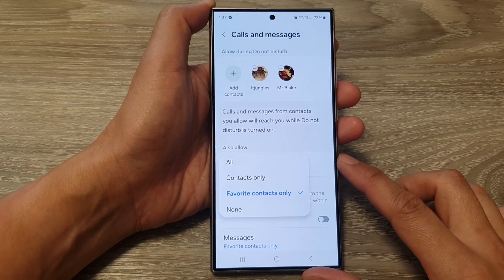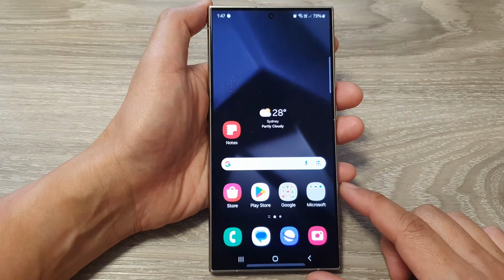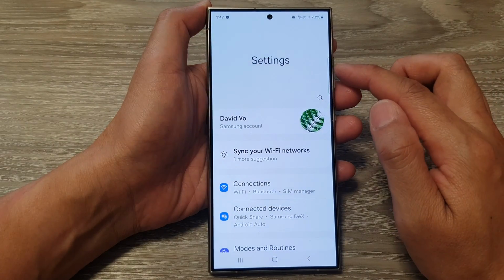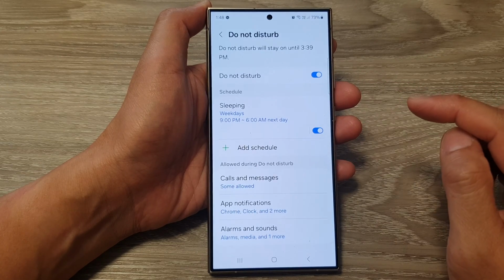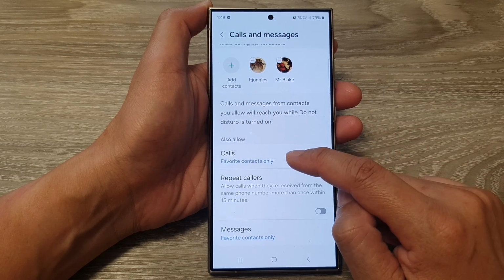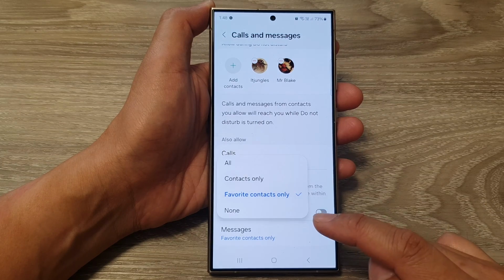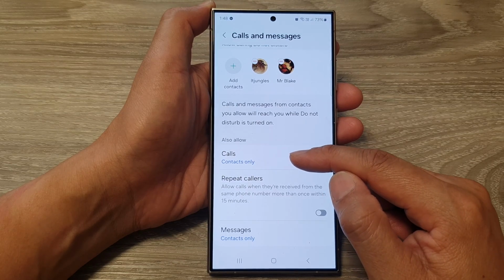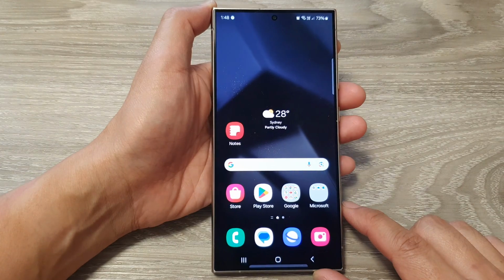Galaxy S24/S24+/Ultra: How to Allow Contacts Only To Call Or Message You While Do Not Disturb Is On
Learn how to customize your Samsung Galaxy S24, S24+, or S24 Ultra settings to allow only specific contacts to call or message you while the Do Not Disturb mode is active. This tutorial covers step-by-step instructions on enabling this feature, ensuring that you stay undisturbed by unwanted notifications while still receiving important calls and messages from selected contacts. Keep your device optimized with Android 14's latest functionalities.